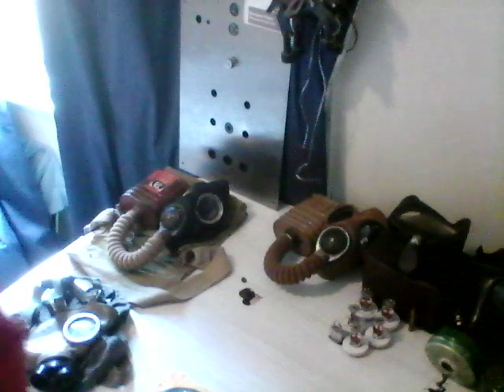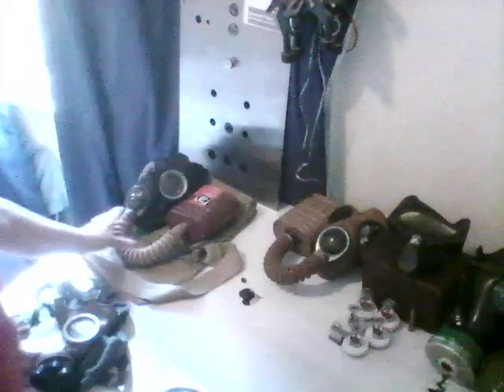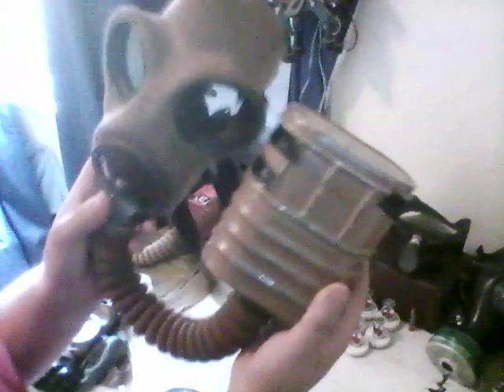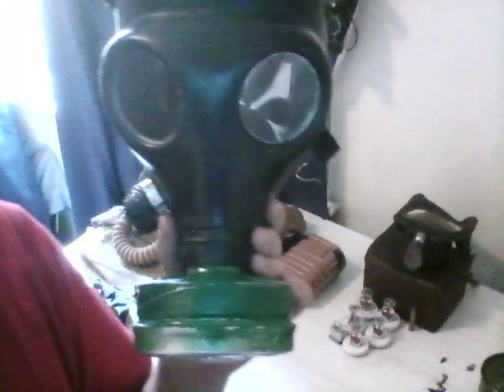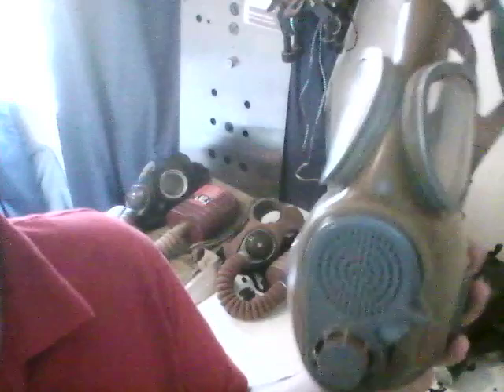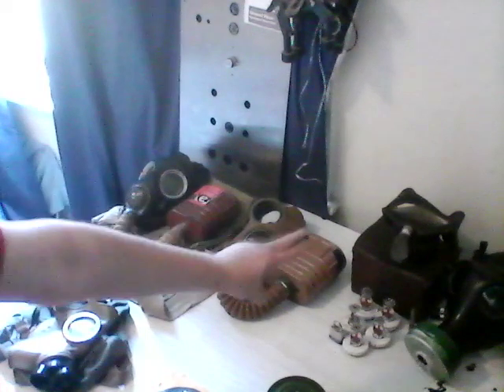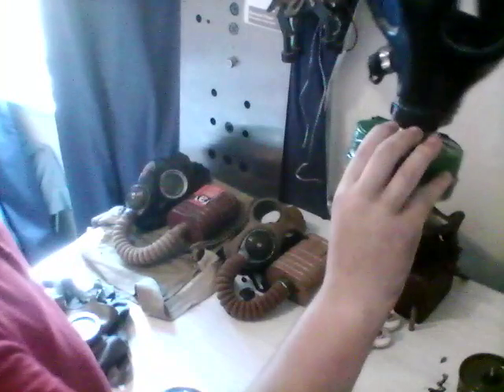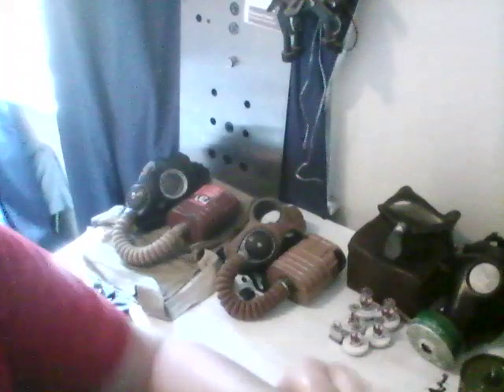this video is about all my different gasmask filters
which ones  are dangerous and which ones are safe in my collections